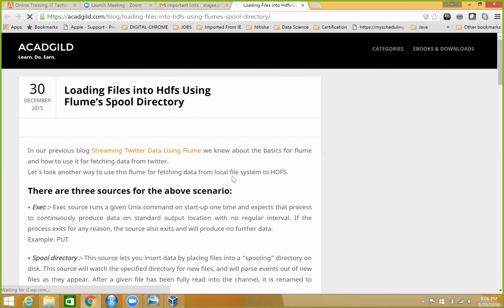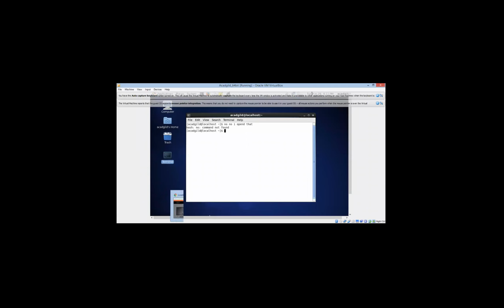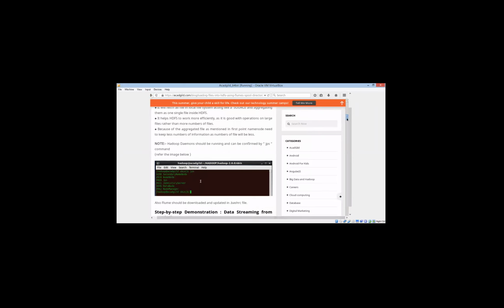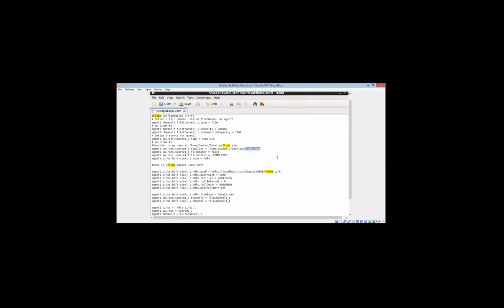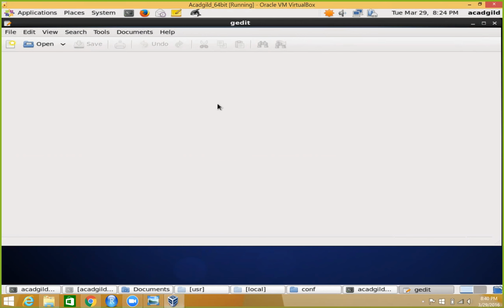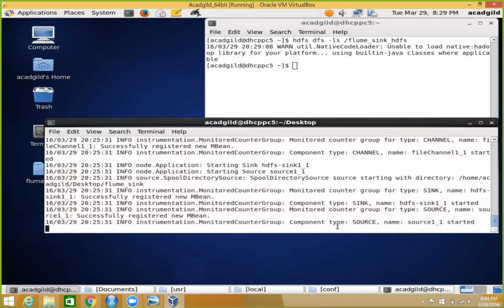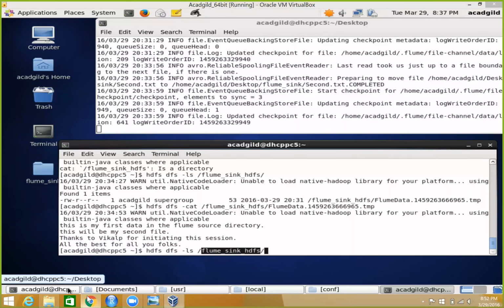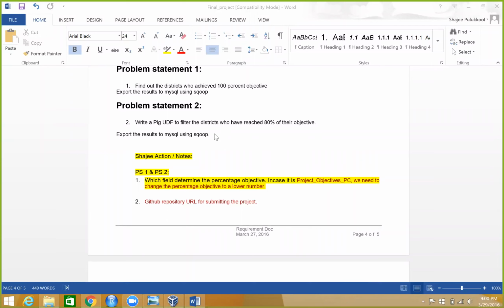Hadoop PROJECT II CONT Session 21